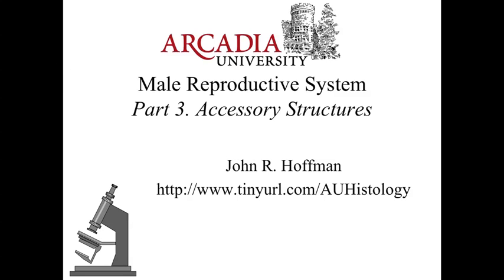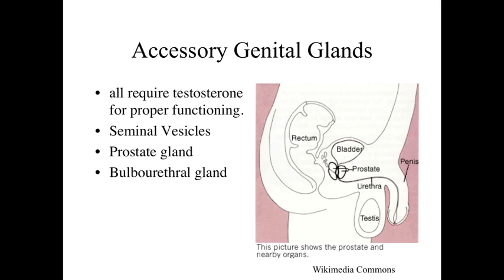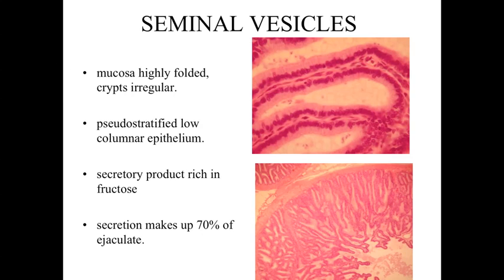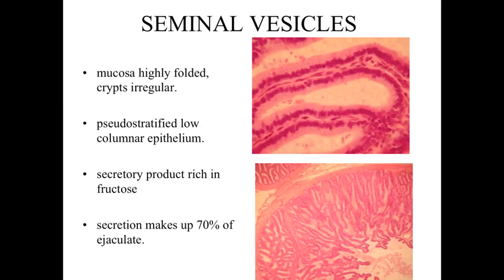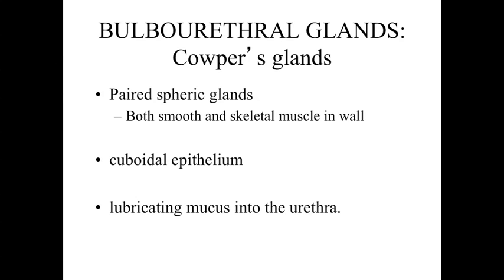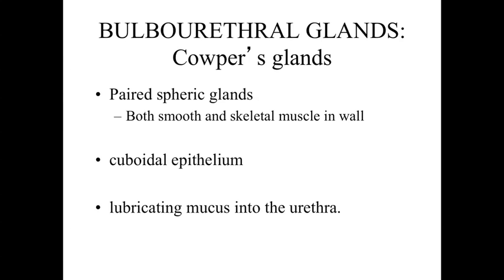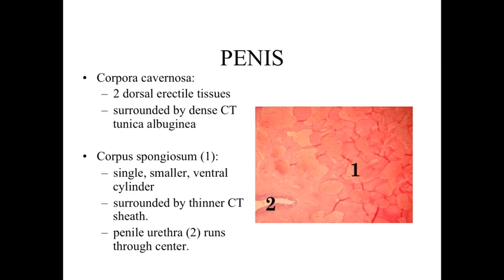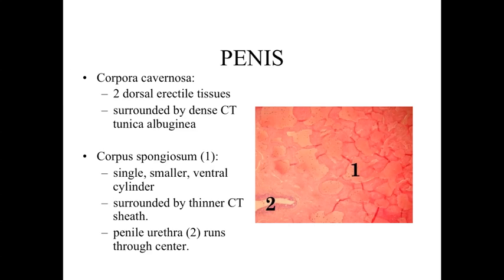Male Reproductive System Part 3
This lecture completes the overview of the structure and function of the male reproductive system. Arcadia University BI327 Histology